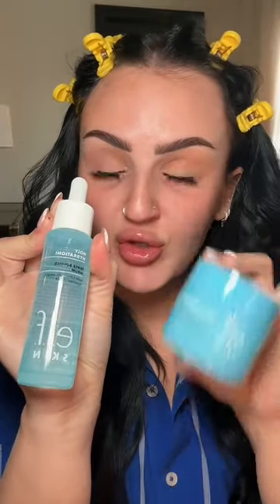skinprep makeup skincare makeupprep prep shorts